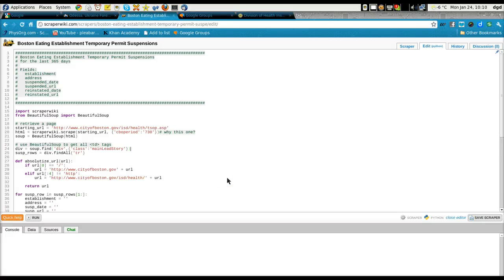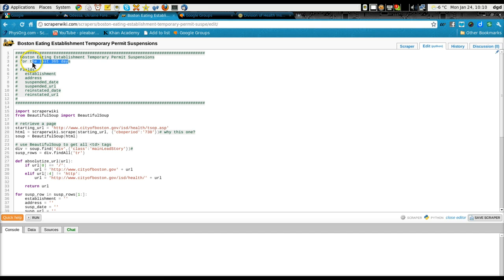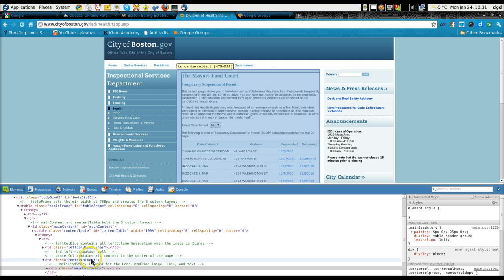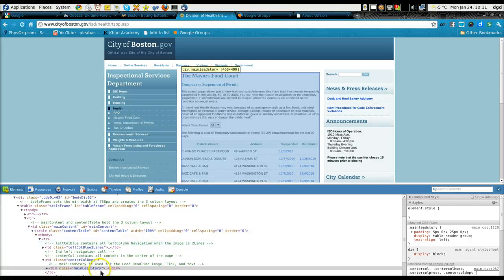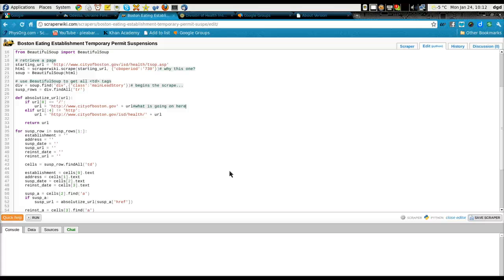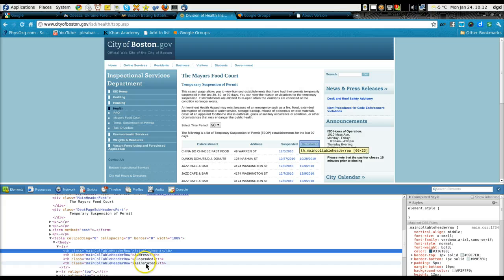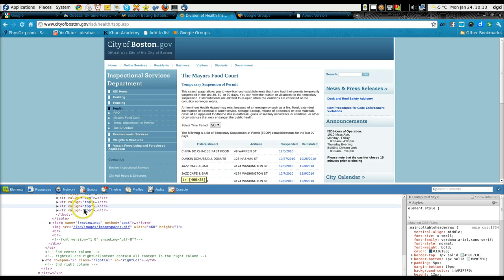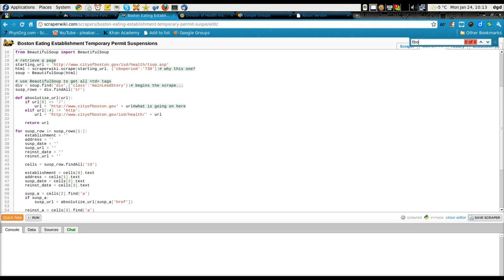scraperwiki: decoding a web page